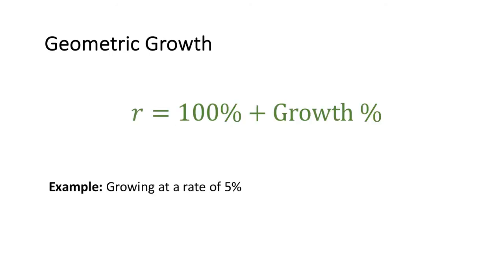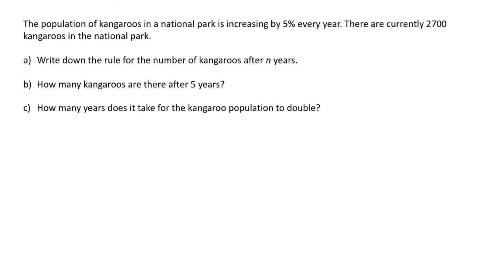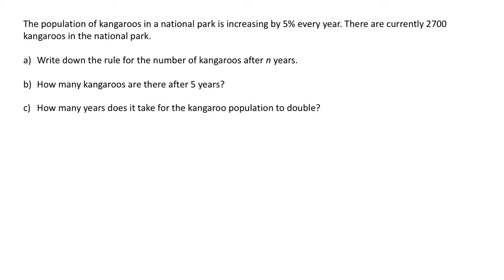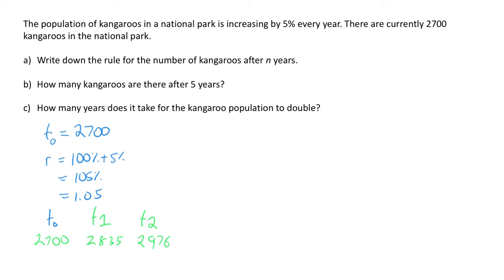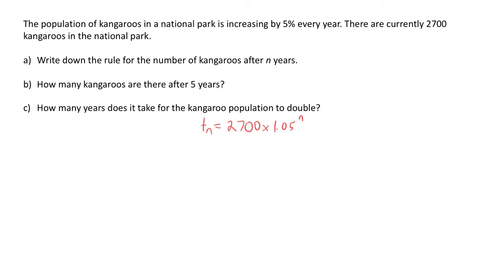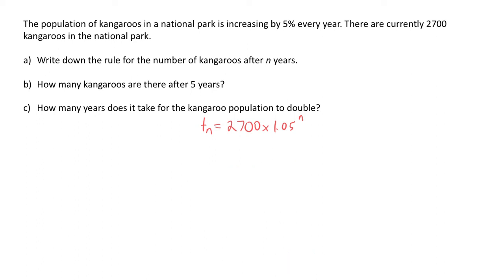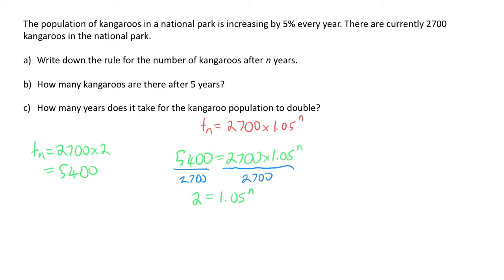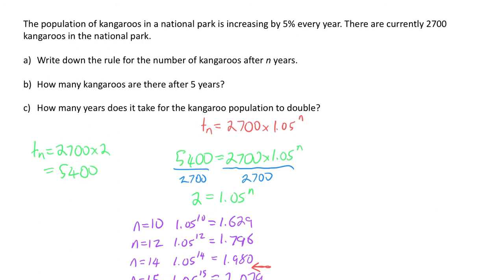Geometric Sequence - Practical Application Growth